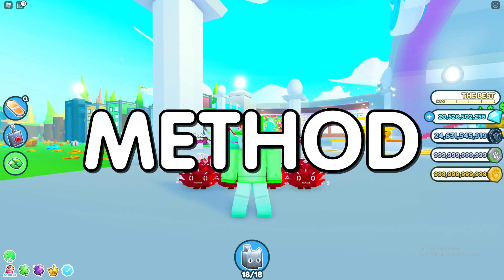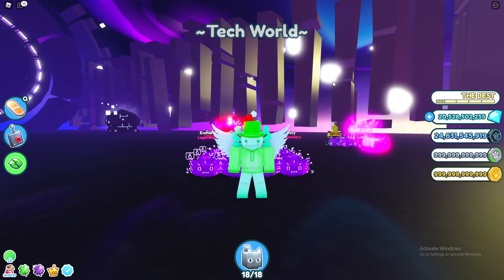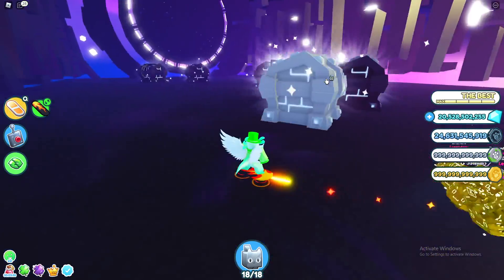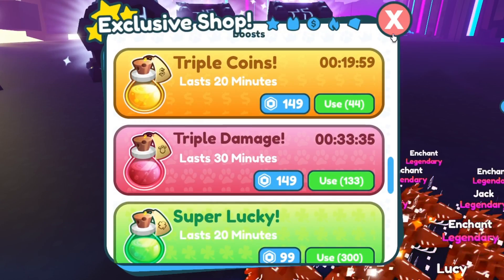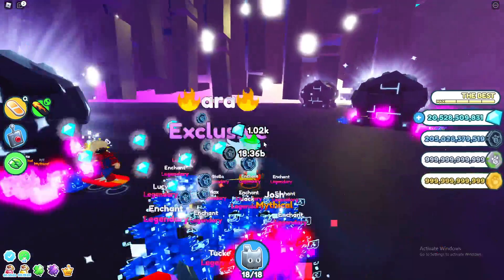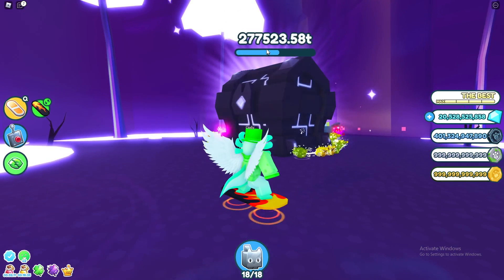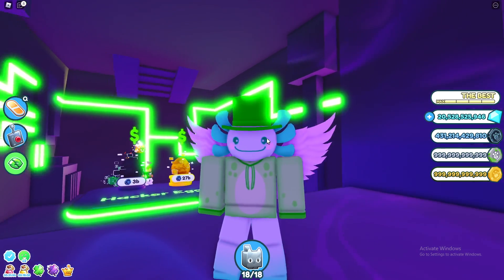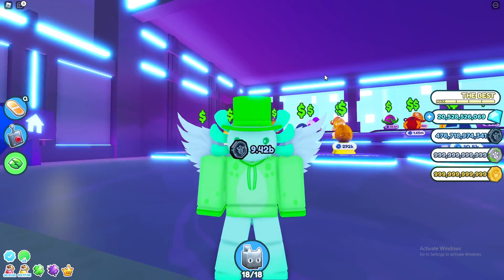🙀 HOW TO GET THE HACKER HUGE CAT! (Pet Simulator X)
👾 Glitch Pets!
💻 Hacker Pets!
🔌 Glitch Area!
🥚 2 New Eggs!
🌀 Hacker Portal Area!
😱 HUGE Hacked Cat!
🗝️ Secret Door!
🥚✨ Featured Pets Egg!
💰 Tier 8 Bank!
✨ Better Egg Opening!
🌌 Tech World Uplift!
+ MORE!

void portal exclusive pets egg glitch egg hacker egg hacked cat
glitch pets egg area dominus cat dragon dog
huge festive cat huge santa paws robux egg new exclusive
hoverboard skins christmas quests super magnet gamepass
christmas part 2 event update leaks hoverboards winter
pet simulator x fuse fusing festive elf rainbow north pole wolf
huge dog
alien chest
aliens hoverboards
cursed egg
trade plaza
steampunk
DARK MATTER
25 billion area tech world and cyborg pets
PET COLLETION
Mythical Rarity
super rare pets
HAUNTED ISLAND
CANDY ISLAND
GHOSTS
mushroom king
duping
ancient island
Enchantments
Samurai Island
pet enchants
Enchanted forest
Fantasy World
Enchanted pets